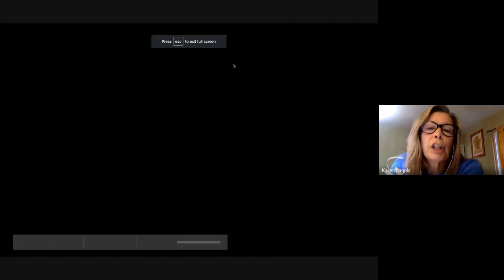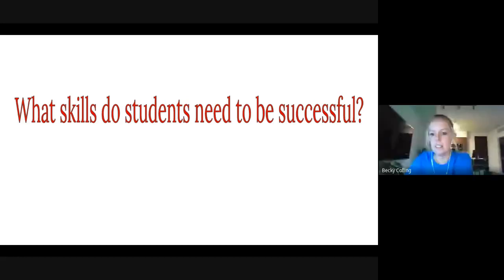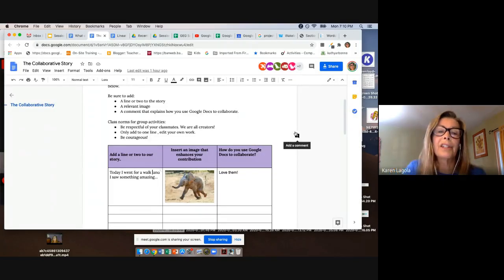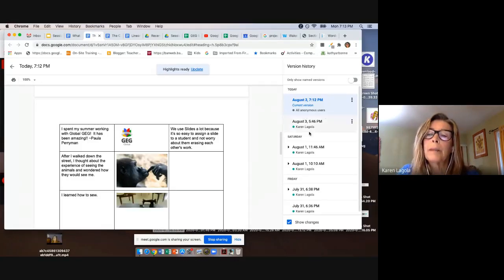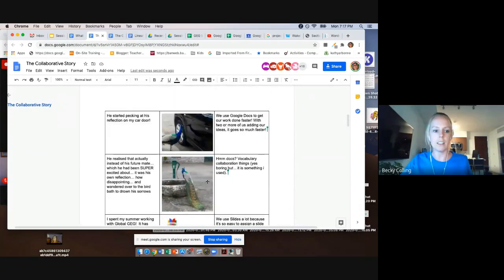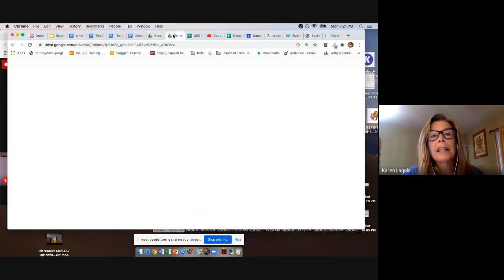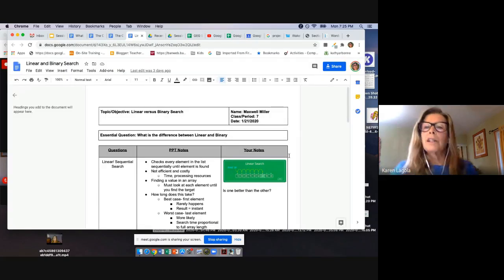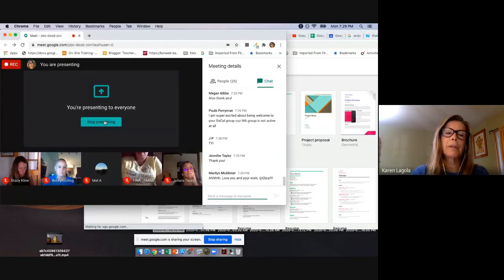GEG SoCal Aug Mini-Series: Collaboration in a Virtual Classroom (Part 1)